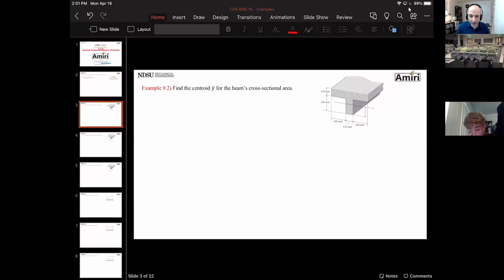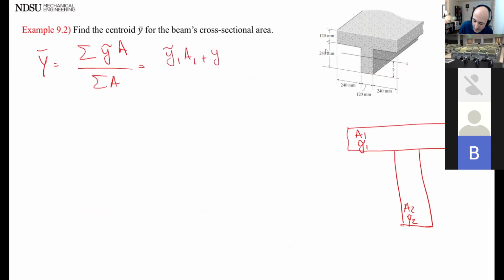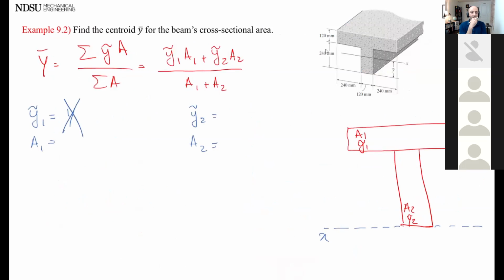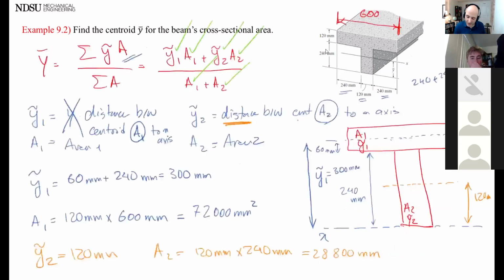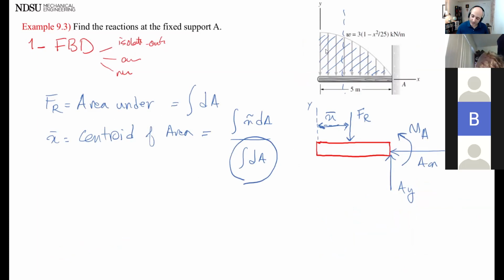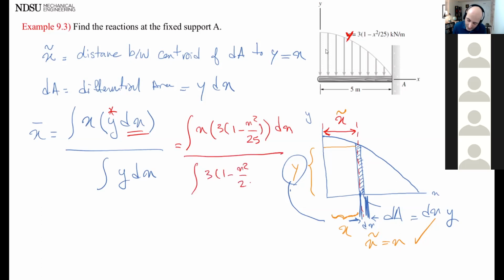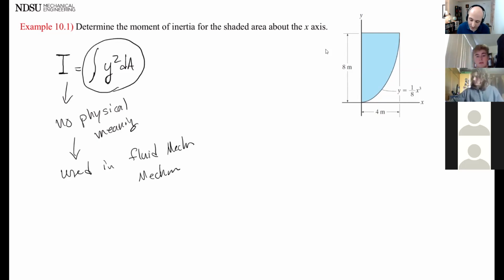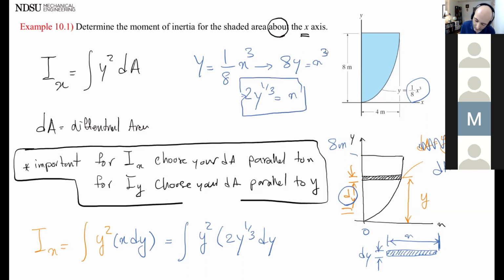4/19/21 ME 221 Centroid and Moment of Inertia